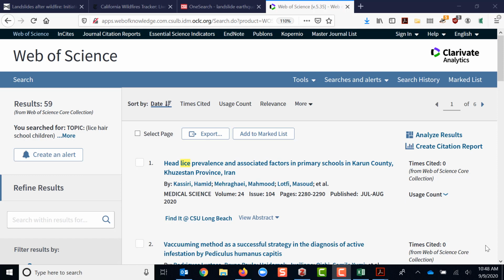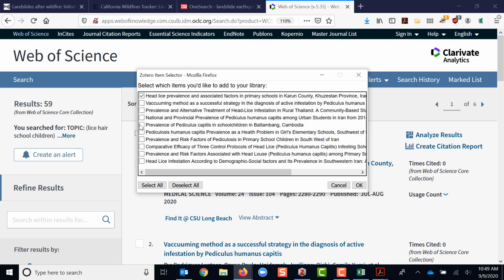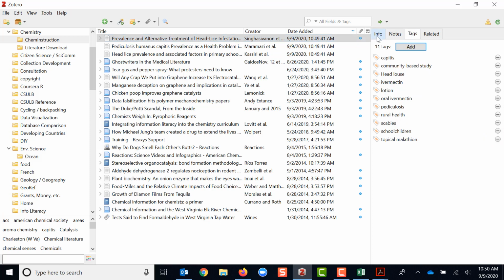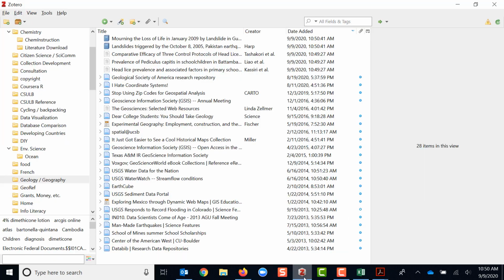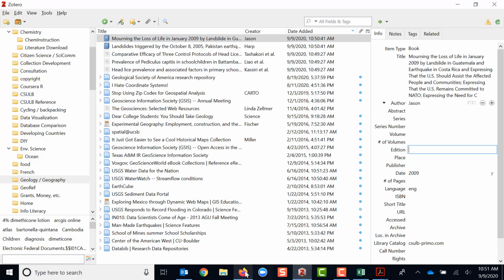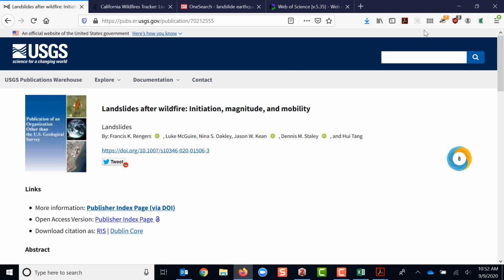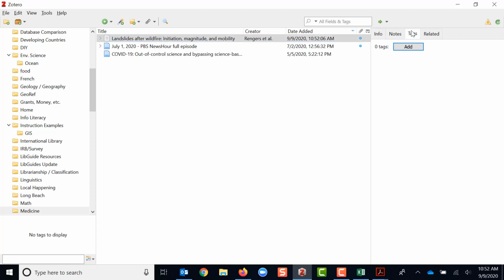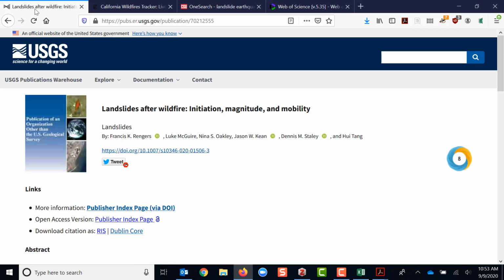Zotero CollectBibliographicRecords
Using Zotero with Web of Science